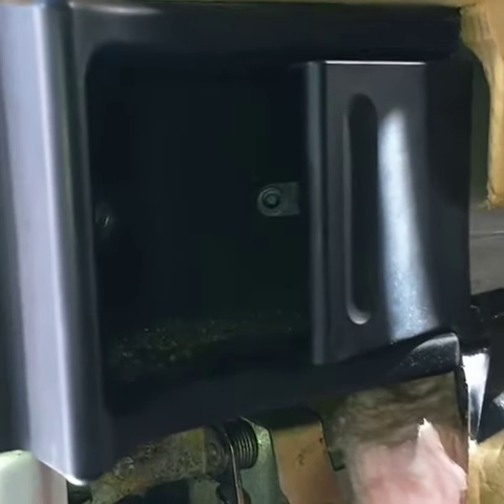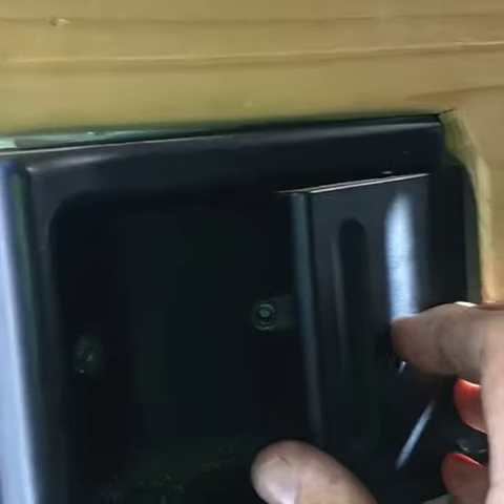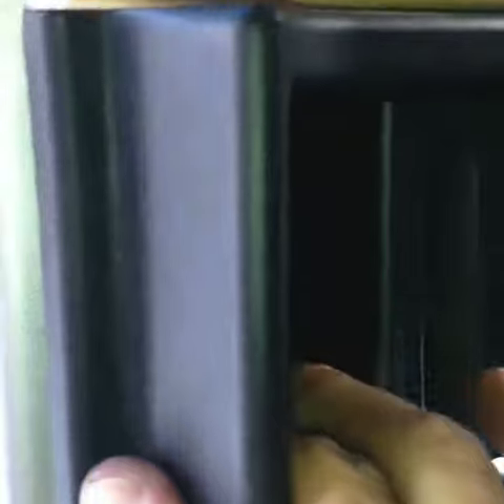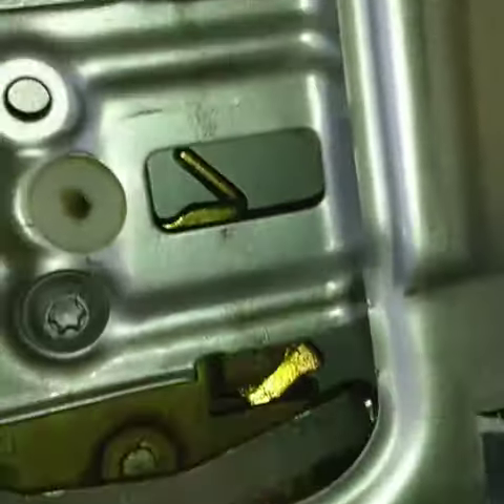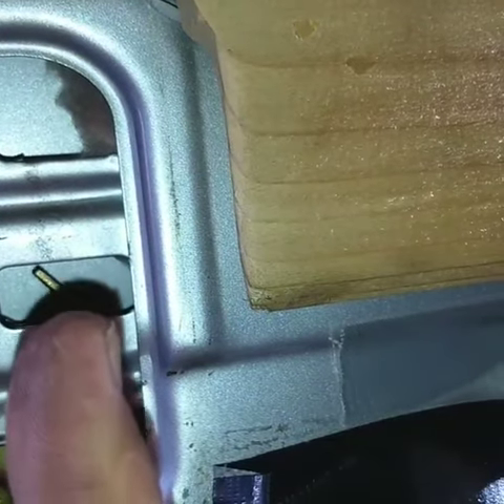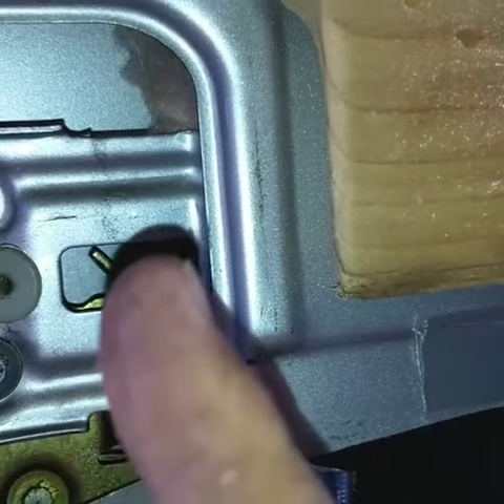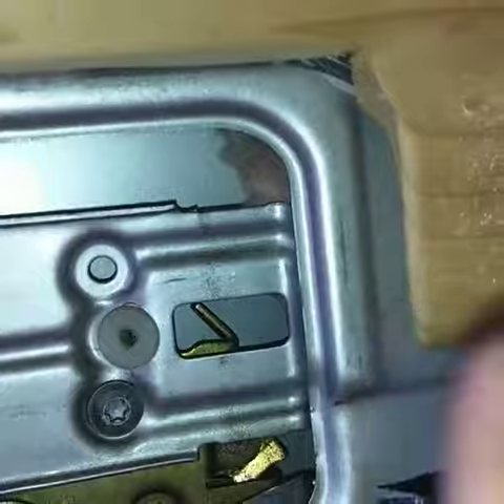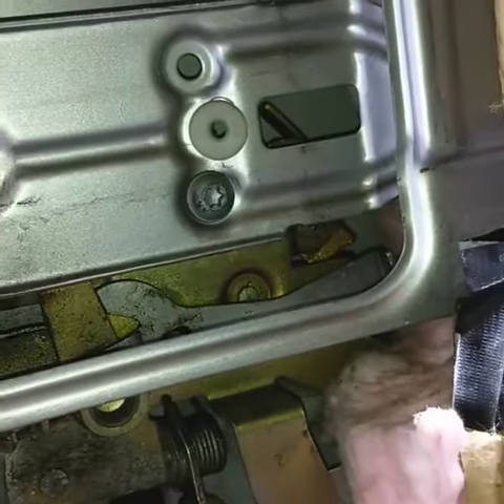Sprinter Sliding Door FIX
Sliding door issues? Check out one of my many videos on possible trouble areas and how to fix them.